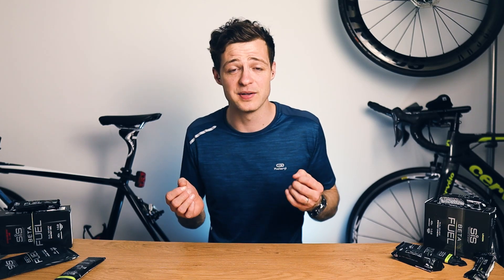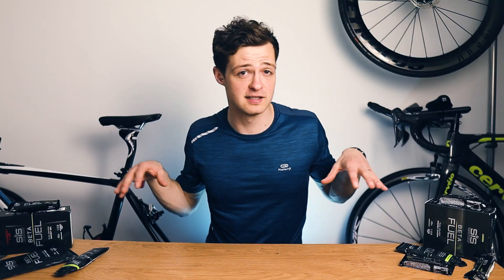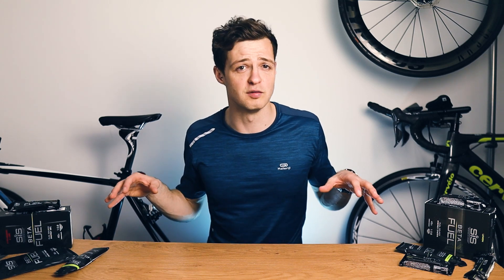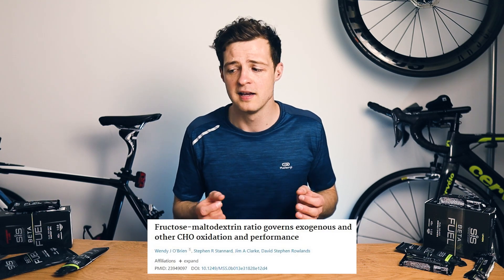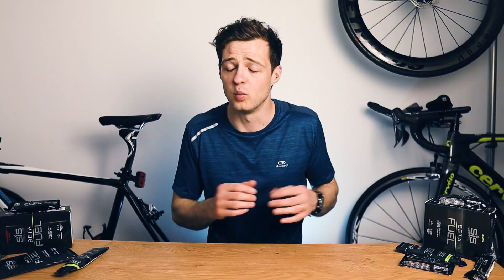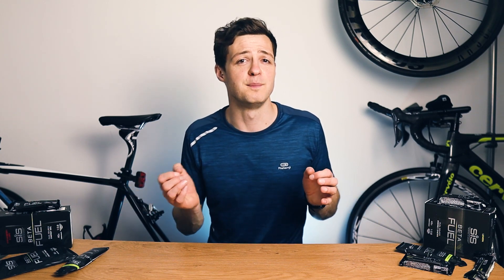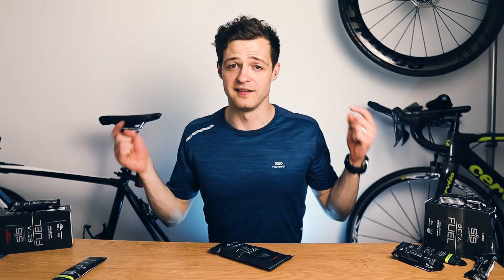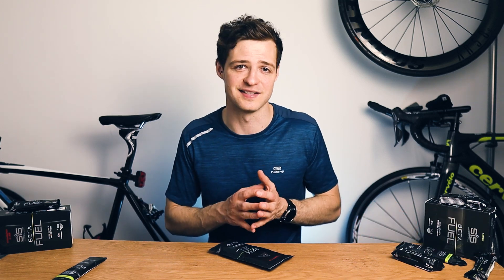Science In Sport Beta Fuel Full Range Review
👉 Boost your recovery with my free recovery nutrition guide! 💪

👉🏼 Improve your training, racing and recovery with 1:1 coaching

All the products in the SIS Beta Fuel Range

In this video I review all the products in the new SIS Beta Fuel Range. In theory they could be a fantastic range of carbohydrate supplements for racing, whether you're a runner, triathlete or focus on another sport.

There are the beta fuel chews, the standard beta fuel gel and the beta fuel with nootropics, and the beta fuel 80 powder. As a group of products they give you fantastic versatility and so could be a perfect option for those wanting to just stick with one product.

However, I have some issues which I cover in this video because I don't think they're perfect. I hope this might give you some food for thought for race day nutrition, to help you race faster. Whether that's racing a faster marathon, ironman triathlon or a cycling race.

Carbs for racing are super important and these are a great source of carbs to help with your nutrition for race day. This science in sport beta fuel review should give you the info that you need!

00:00 Introduction
01:38 Beta Fuel Gels
05:38 Beta Fuel Chews
07:07 Information on the range
08:30 Beta Fuel Drink 80